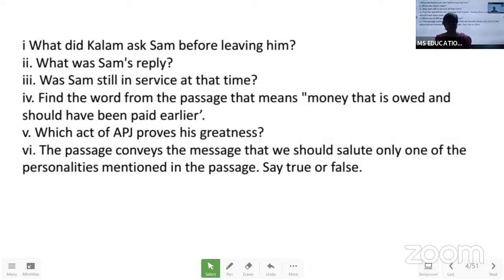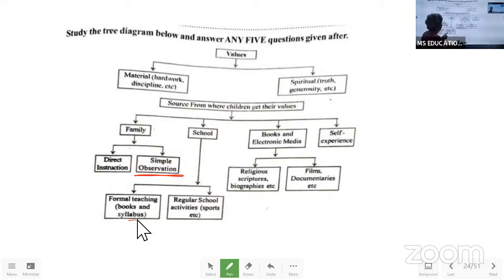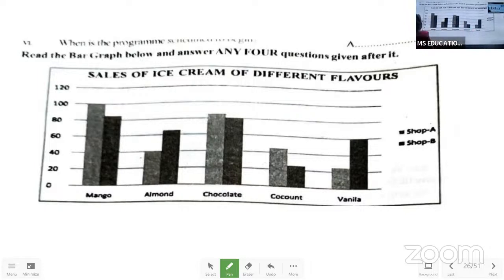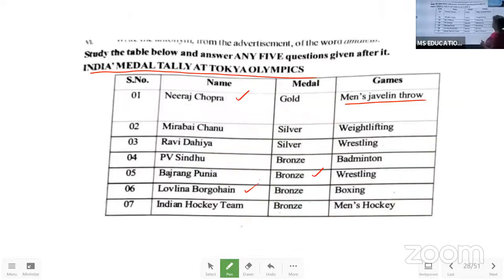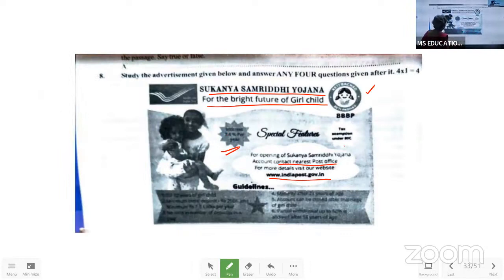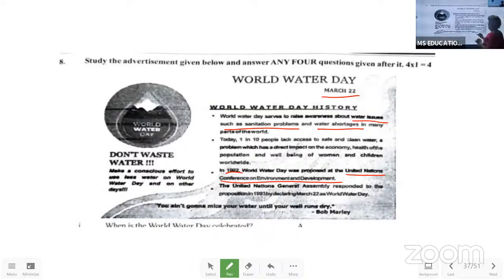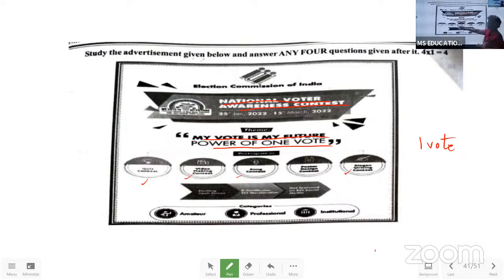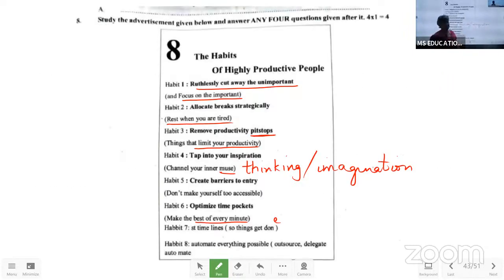ENGLISH 2ND YEAR : Siasat - MS Intensive Supplementary Coaching 31-05-2023